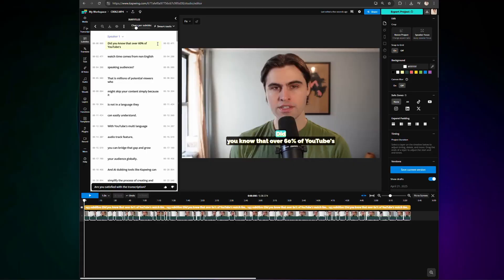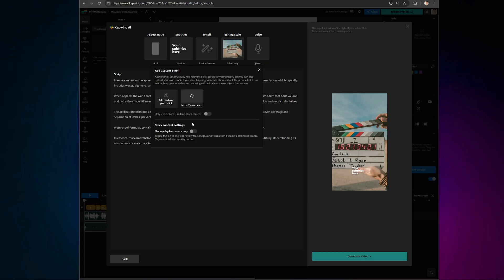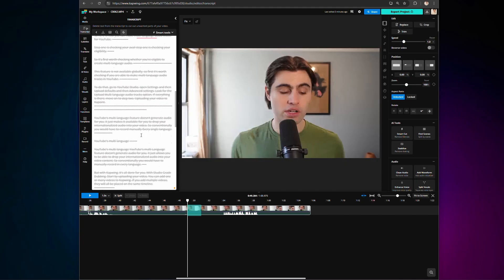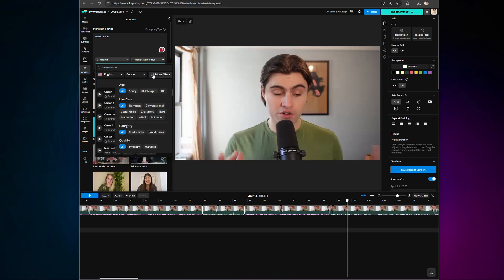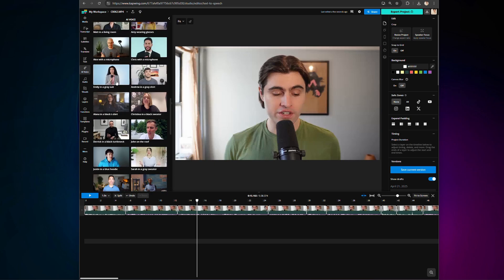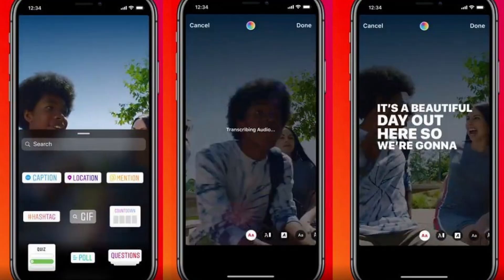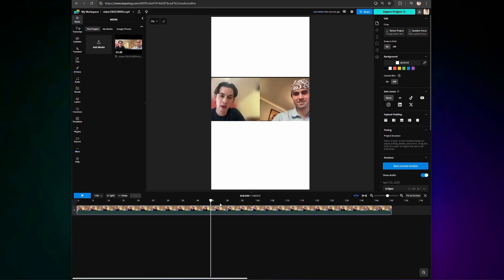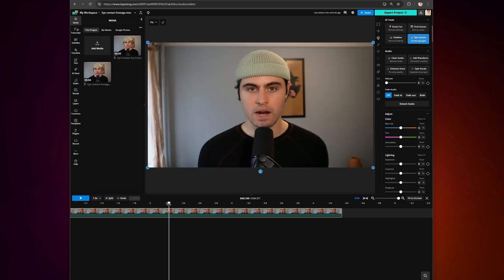Kapwing's AI Updates (2025) — AI Video Projects and AI Editing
Announcing the latest updates to Kapwing's AI Toolkit.

As of 2025, we've made some major improvements to our AI Video Project Generator, Script Generator, and recently launched new features like automatic voice overs, eye contact correction, and a host of tools to help you create videos 10x faster.

In this video, we’ll walk you through how to use each AI-powered tool step by step to create a full multimedia video from scratch. Explore the full toolkit or jump straight to the feature you’re most interested in using the timestamps below.

0:00 Intro
0:41 AI Script + Video Project Generator
03:05 Article to Video Generator
03:48 Editing Video by Editing Text
05:32: Text to Speech (Voice Over)
07:54 AI Personas (Your Video Avatar)
09:08 Automatic B-roll
09:59 Subtitles
12:09 Speaker Focus (Multiple Speakers in One Video)
13:08 Remove Pauses from Videos (Automatically)
13:45 Eye Contact Correction

✅ Follow our Kapwing for Marketers YouTube  @kapwingmarketers